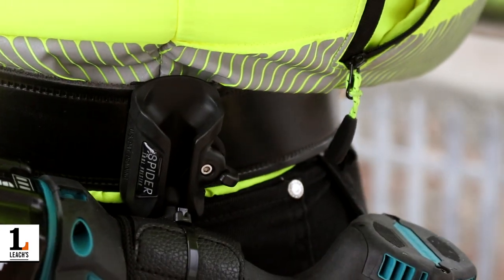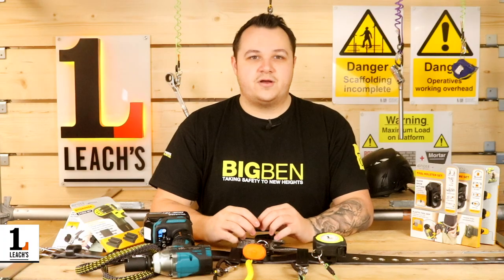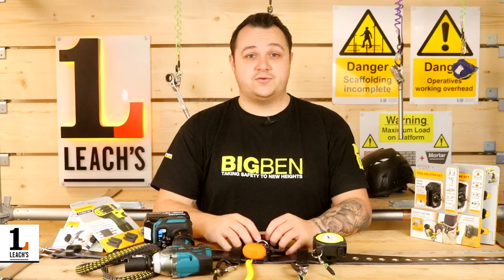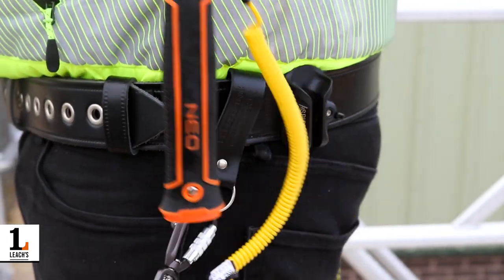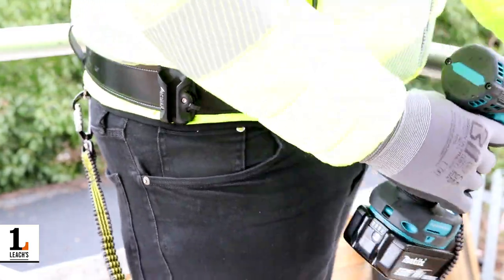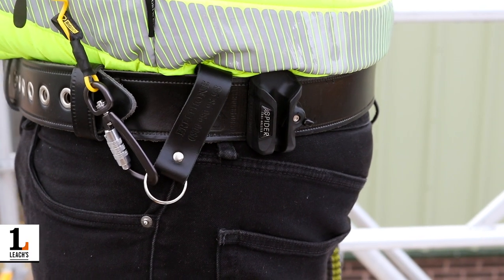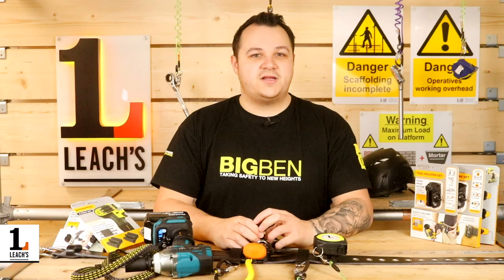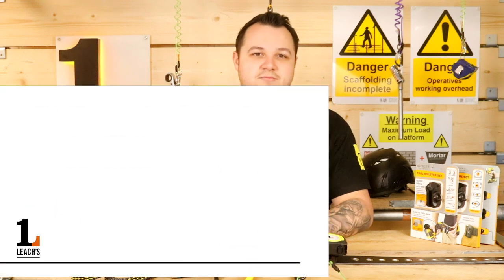Spider Tool holsters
The Spider Tool Holster is designed to improve the way you carry your power tools. No longer do you need to set your trusted tools aside, or leave them in a tool pouch. The Spider Tool Holster is a belt-mounted carrying system for power tools that works with any belt clip.

Just clip the holster to your belt, secure the elastic tool grip to your power tool and slide it into the locking holster. Then you're good to go!

This tool holster works with any hand-held power tool including impact drivers, reciprocal saws, nailers and more.